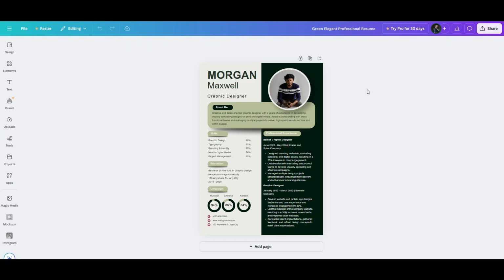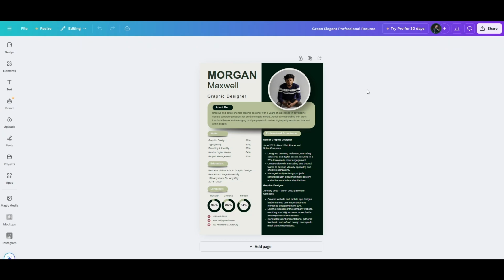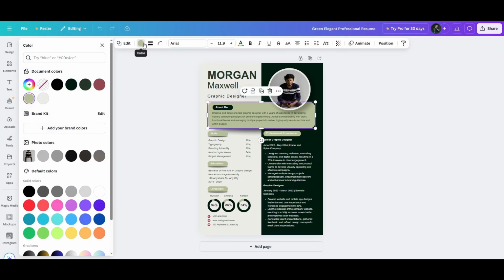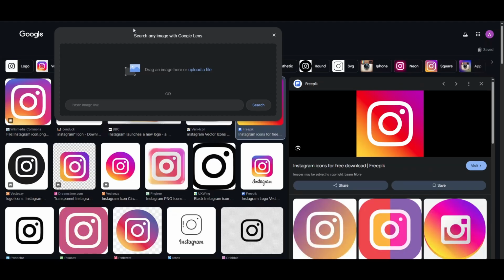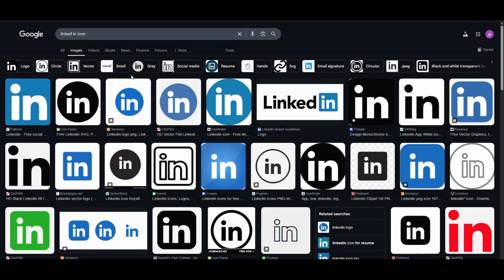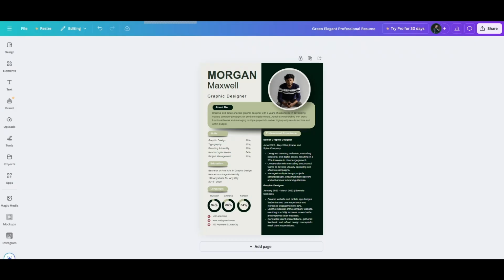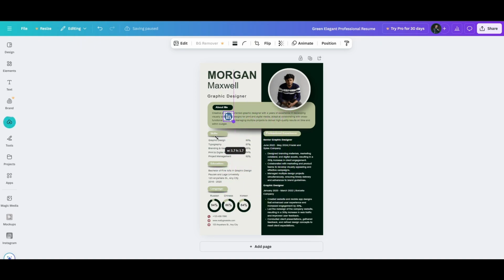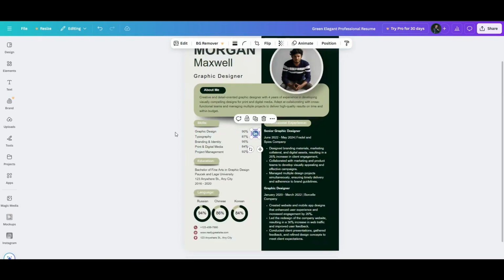How To Add LinkedIn Icon In Canva Resume 2025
In this video I will show you how to add linkedin icon in canva resume 2025